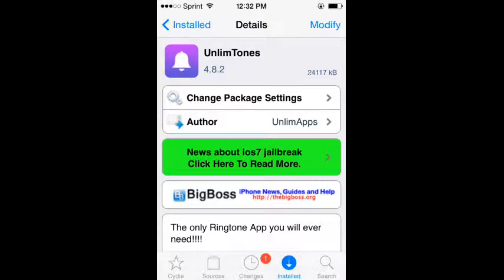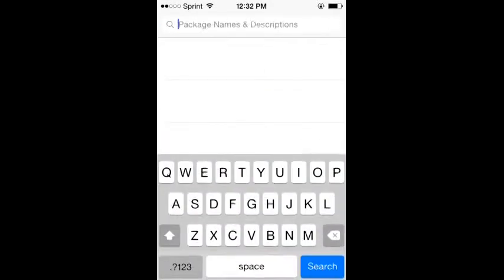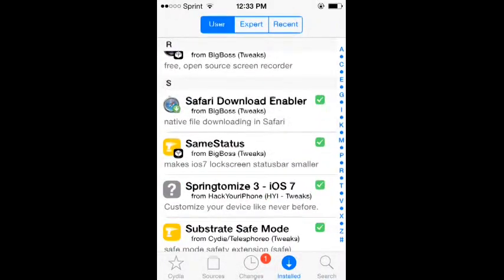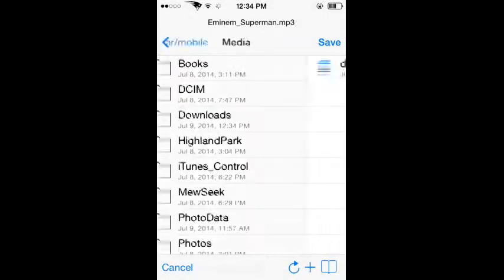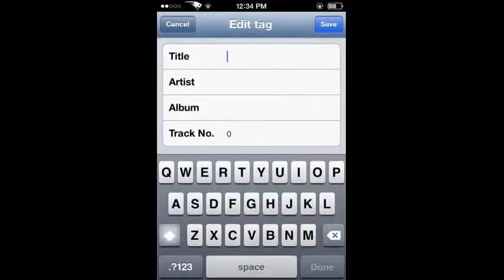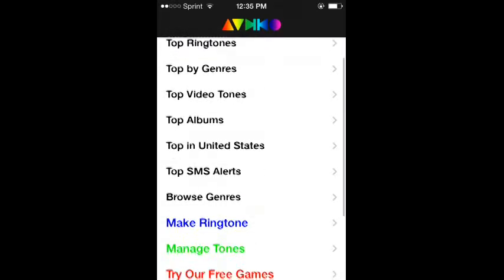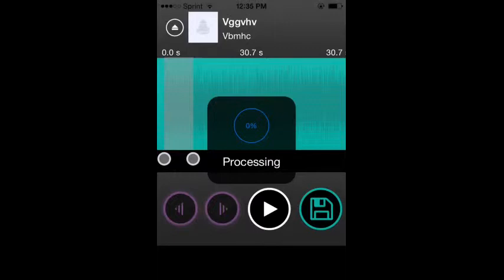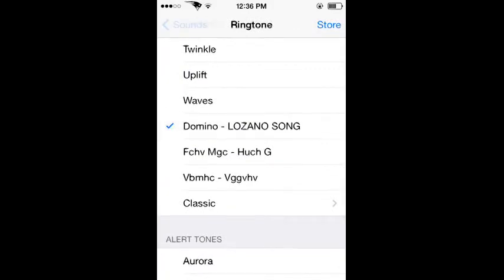How To Put Any Song As A Ringtone On Iphone, Ipad, Ipod, Etc Or Add To Your Library Without Itunes!!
This is a video on how to put songs in your library without itunes!
You will need, Mewseek, Ifile, Unlimtones, And safari download enabler!